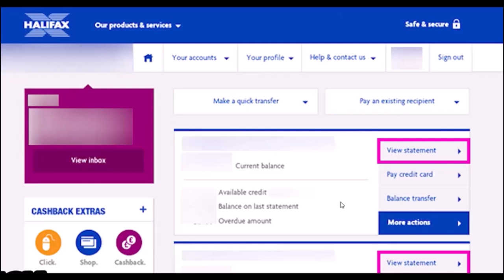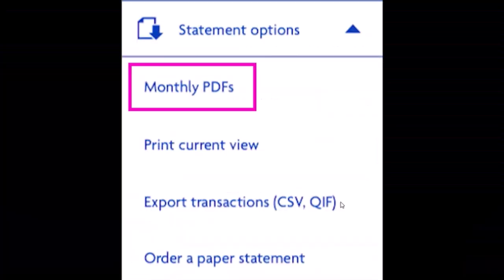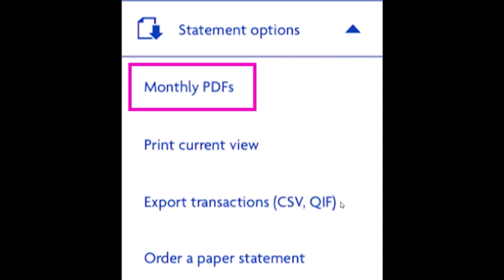How To Get Bank Statement Online Halifax !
Today, we have another useful tutorial for you. In this video, I’ll show you how to access and download your bank statement from your HFX online banking account quickly and easily.

How to Access and Download Your HFX Bank Statement
Open HFX Mobile App or Website

You can access your statement either by logging into the HFX mobile banking app or by using a browser on your computer to go to halifax.com.
Sign In and Access Account Overview

Once you’re signed in, go to your Account Overview. On the top bar, find the Statements and Recent Activities section.
View and Download Statements

Tap on View Statements next to your account. Here, you’ll be able to access all your recent statements in a clear, organized format.
Alternative Method: Monthly PDFs

If you’re using the HFX online banking website, you can also:
Tap on the Menu option.
Select Statements and look for the Monthly PDFs section.
This will open a PDF of your statement that you can choose to view, download, or print directly.
Download or Print

To save the statement on your device, simply download the PDF. You can also print it directly if you need a physical copy.
And that’s it! Now you know how to access, download, and print your HFX bank statements from your account.